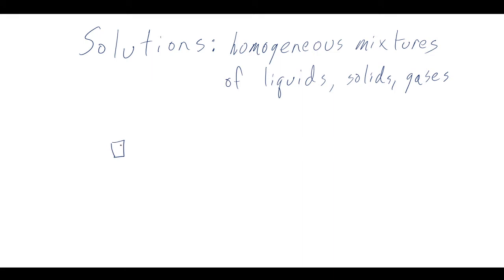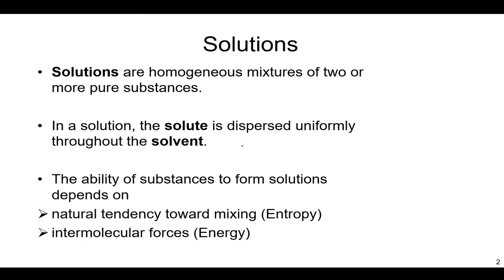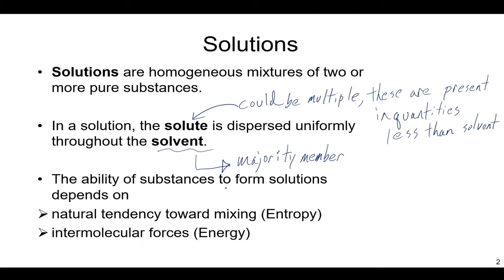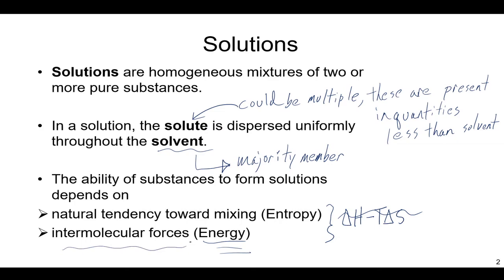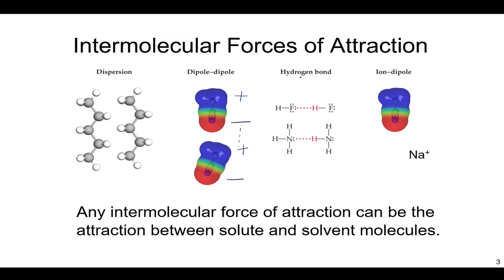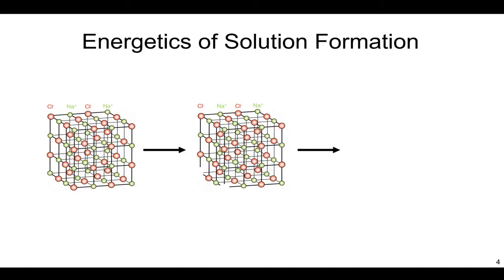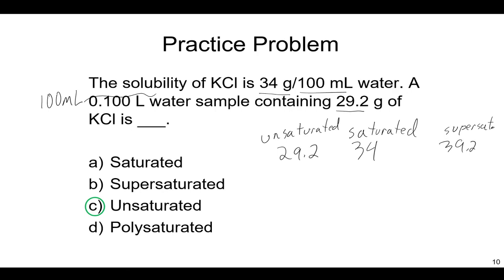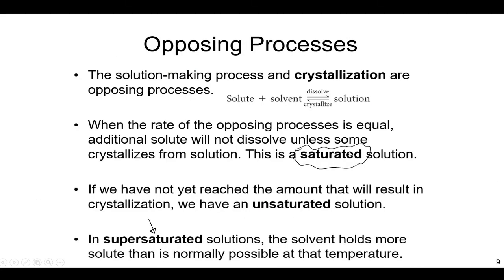Energetics of Solution Formation and Solubility Lecture: Dissolving and Crystallization Explained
In this chemistry lecture I explain the energetics of solution formation, describing solute and solvent intermolecular forces. I also describe dissolving and crystallization, detailing saturated, unsaturated, and supersaturated solutions.